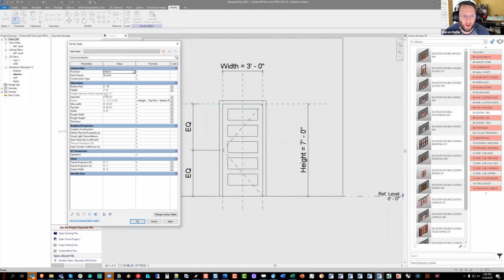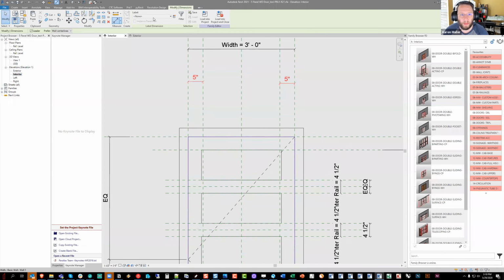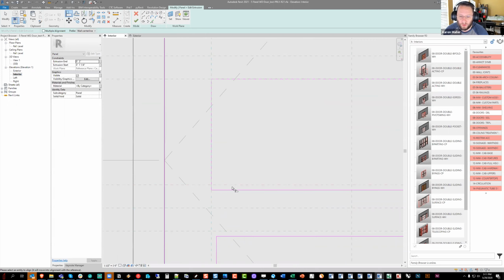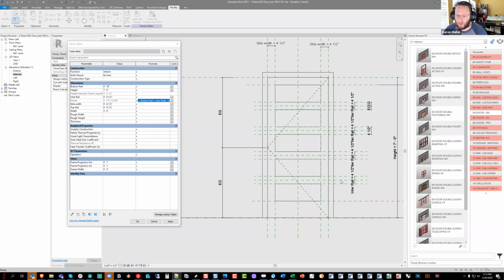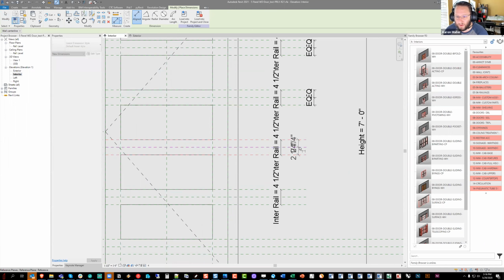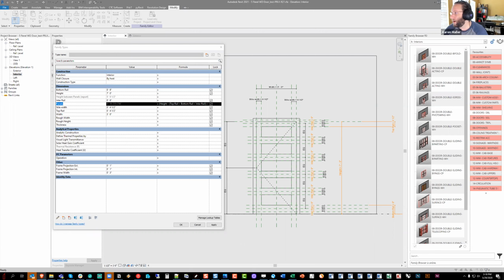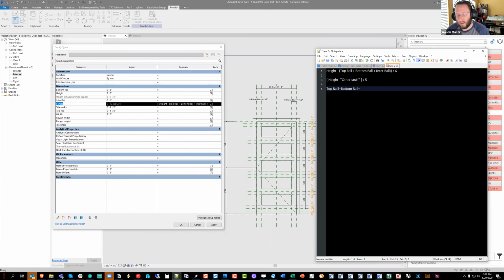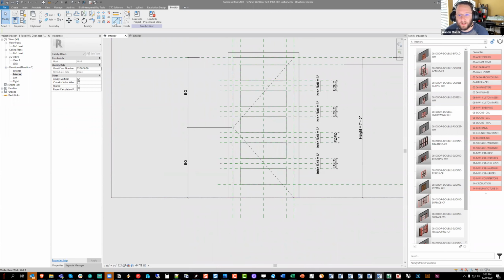Prlx Team- Door Panel Repair for RFO member (on Zoom)